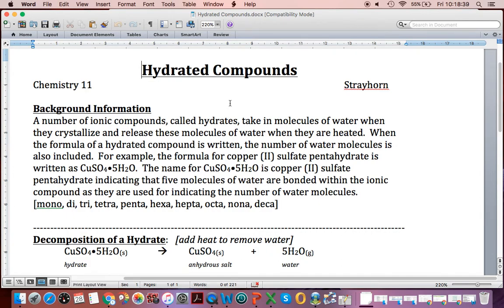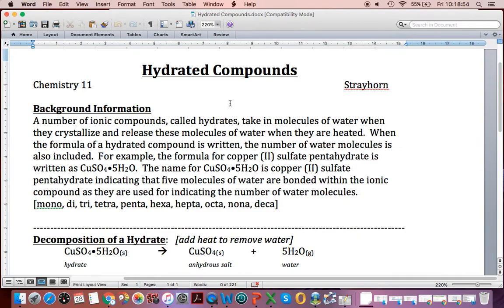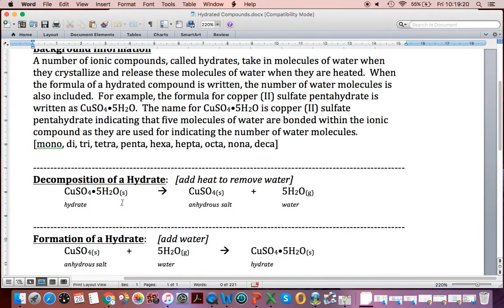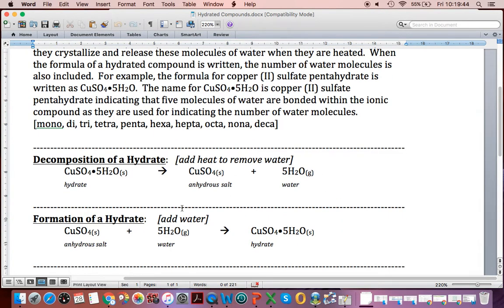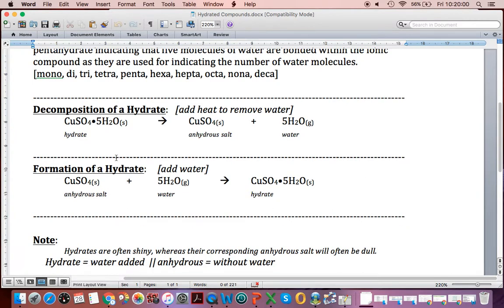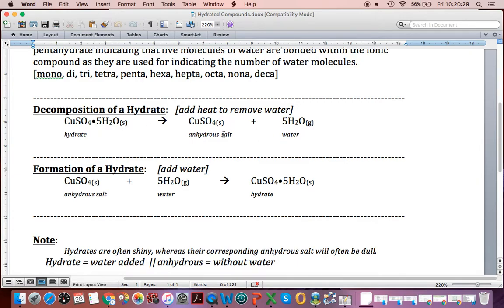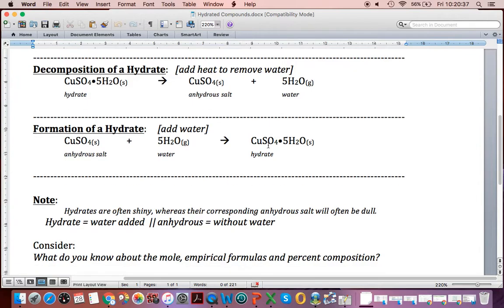Hydrated Compounds notes